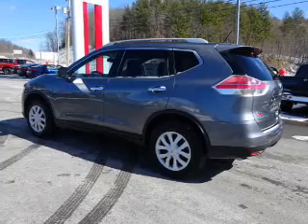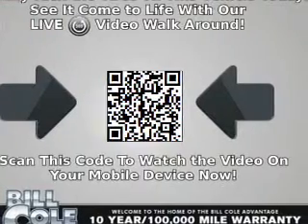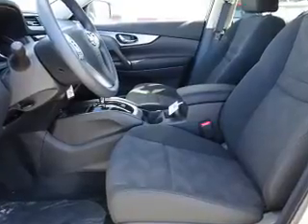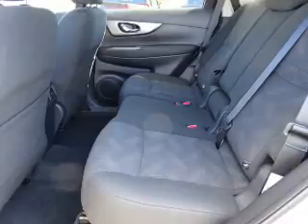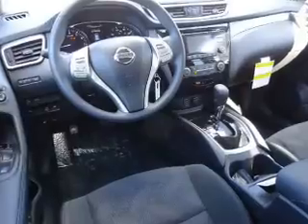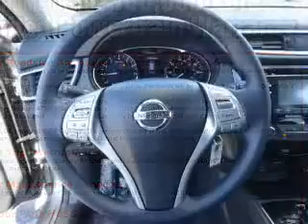2016 Nissan Rogue N4650 - Bluefield WV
Year: 2016
Make: Nissan
Model: Rogue
Trim: S
Engine: 2.5 liter 4 Cylindercylinder AWD
Transmission: CVT
Color: Gray
Mileage: 1
Address:
VIN:KNMAT2MV4GP633406